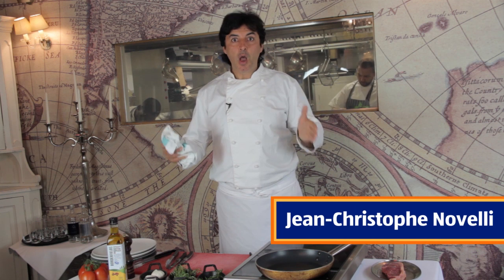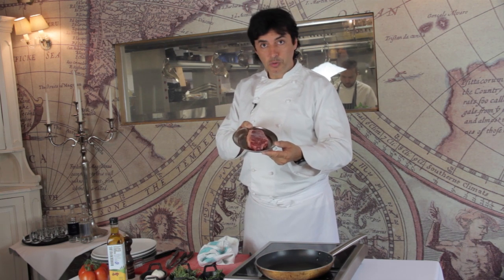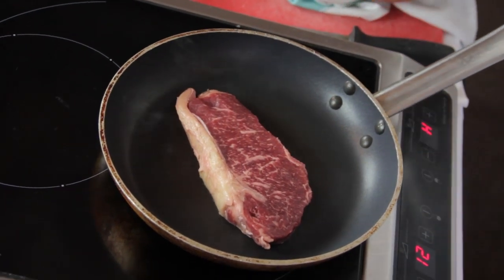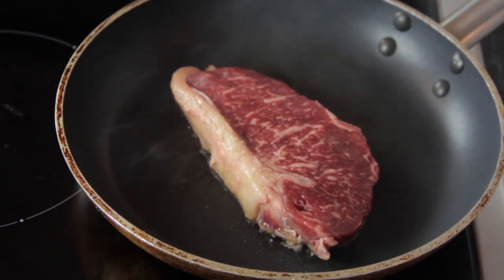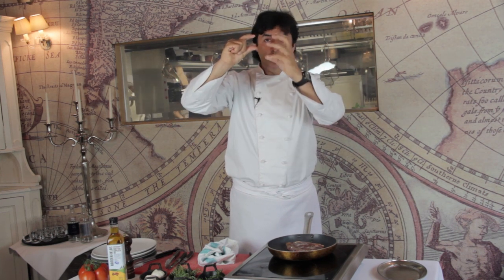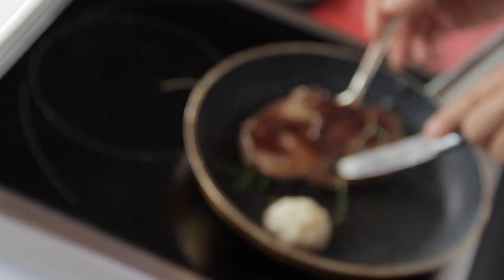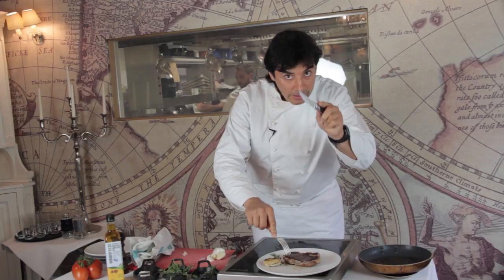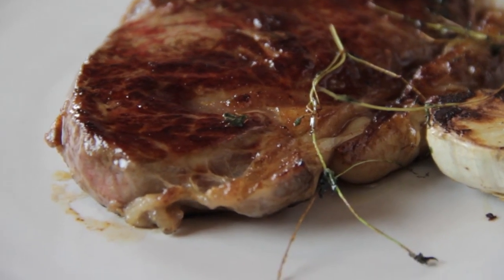Wagyu steak with Jean Christophe Novelli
How to cook the perfect Wagyu steak with Jean Christophe Novelli